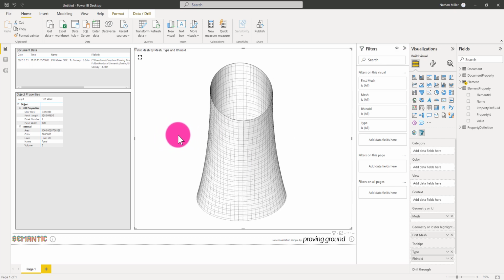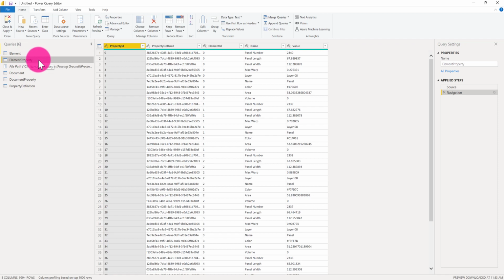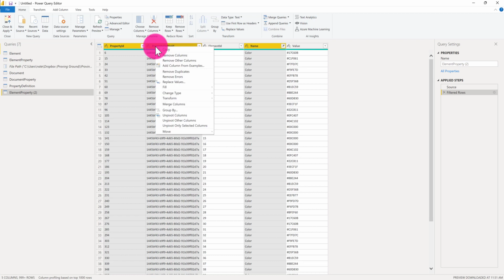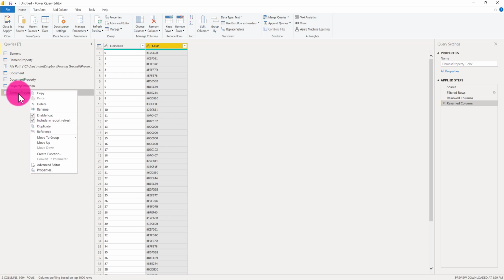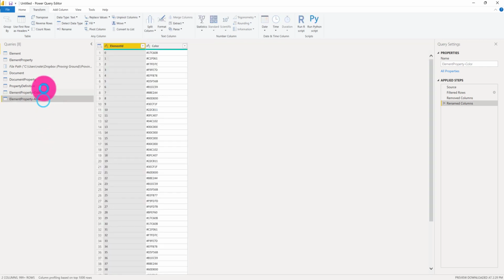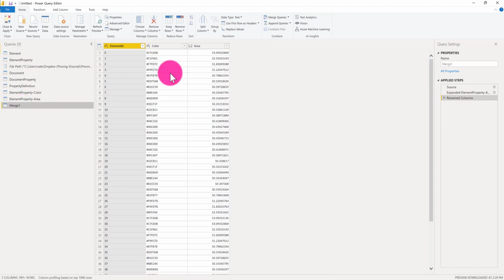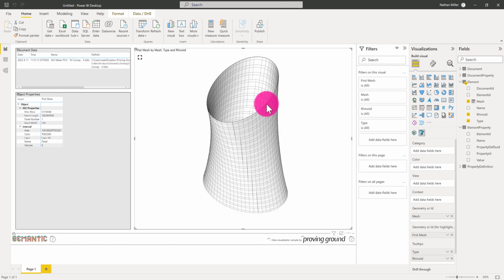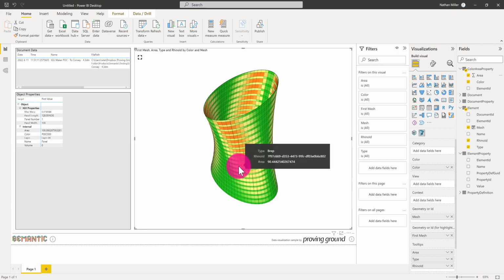Semantic V3 - Transforming Exported Rhino Data with Power BI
This tutorial describes a variety of 'Transform Data' capabilities included in Power BI. The goal of the exercise is to take itemized rows of property values and compose a table with column-based properties. The tutorial covers data source editing, merge functions, and relationship management.